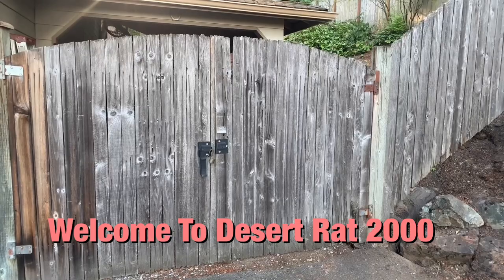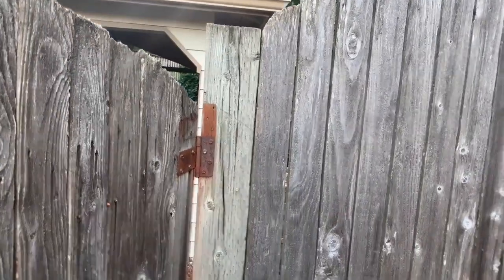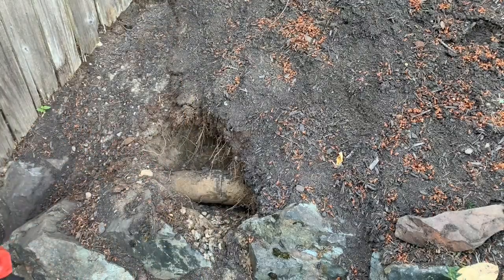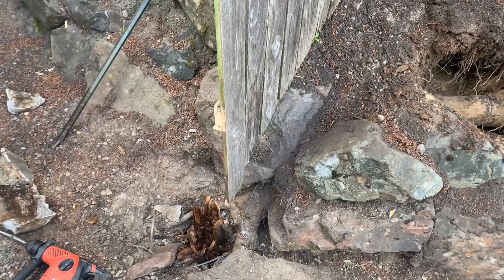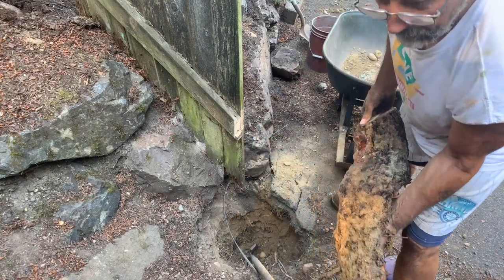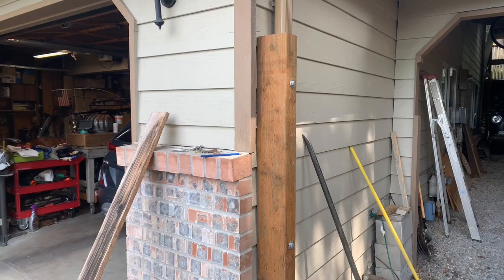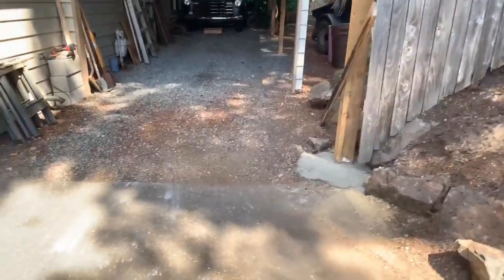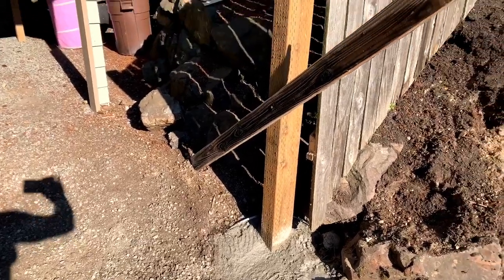Double Wooden Gate Build Part 1/ Posts for Carport/ what went Wrong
New Double Wooden Gate Build Part 1/ Posts, Bigger Opening/ Why does the Post keep leaning, We'll find out, we need at least 6 more inches of opening